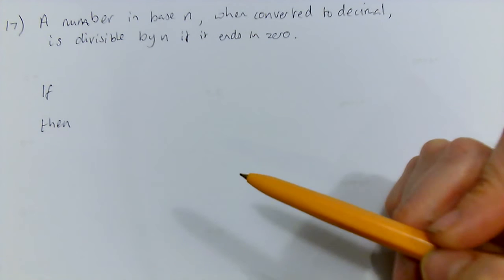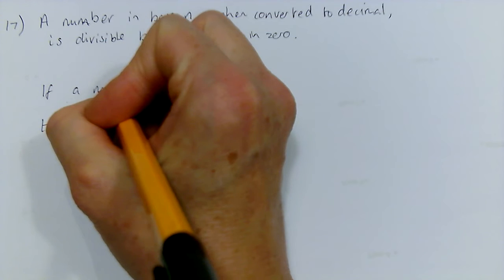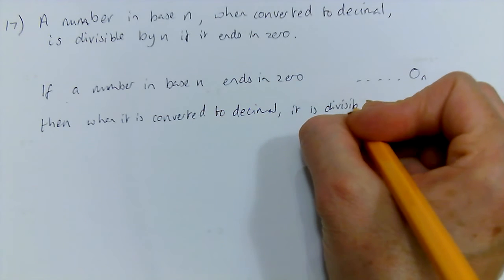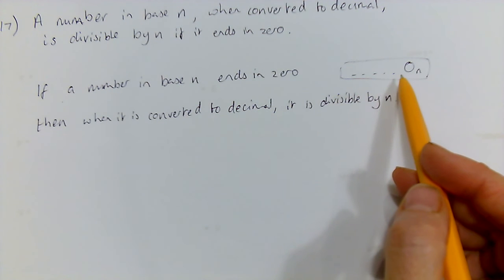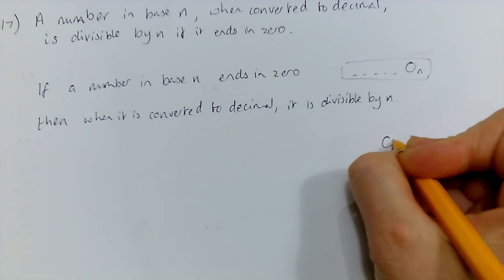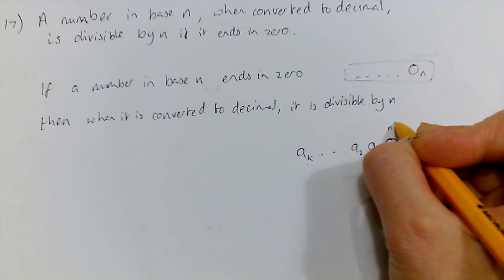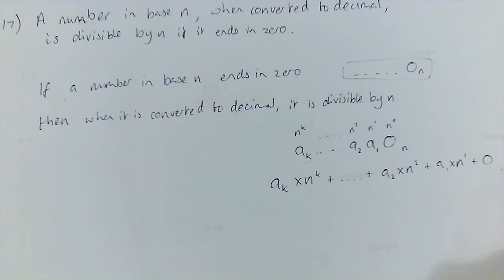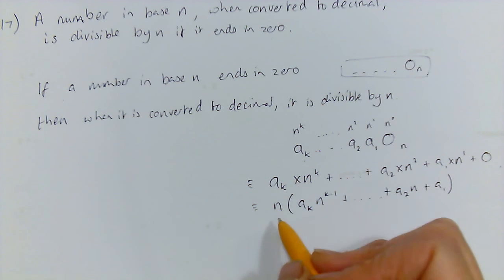Ex 2A Q17 help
Some guidance on interpreting the statement in Q17 from Exercise 2A on number base arithmetic from the OCR Additional Pure textbook. The proof follows. Useful for Number Theory in Additional Pure of Further Maths AS level.